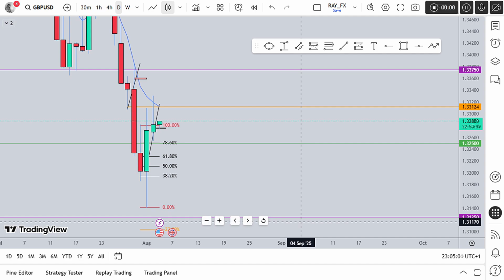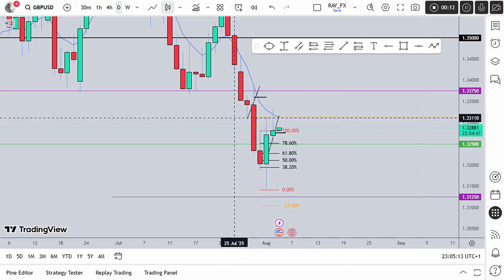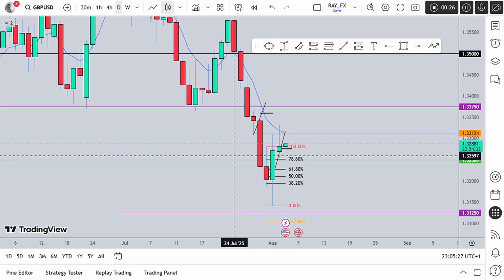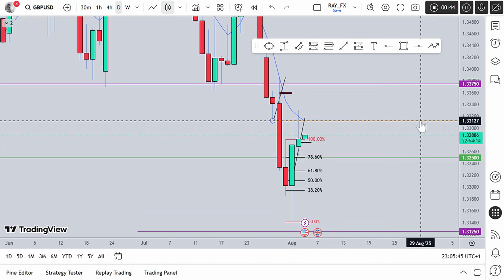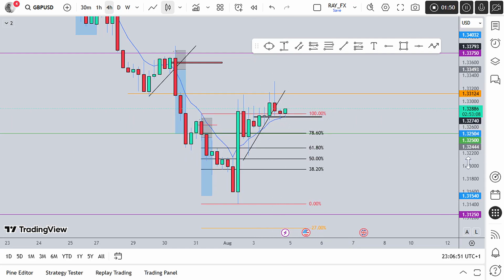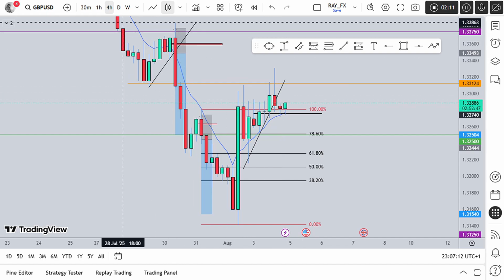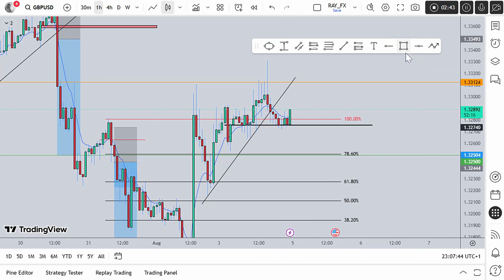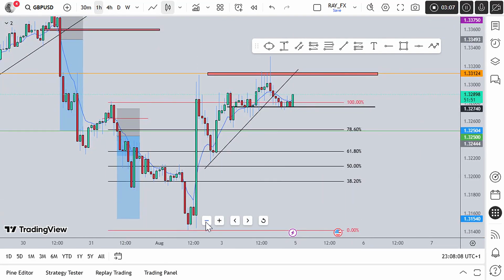GBPUSD ANALYSIS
After seeing the previous day close and reject an area of resistance and a break below the trendline area of support on the lower timeframe, but with the daily still bearish the 4hr is pushing to the upside. A break of 4hr structure support could be a clear signal that sellers are now pushing price.